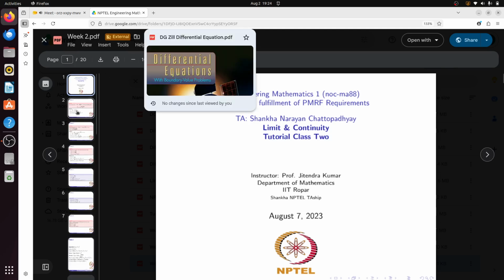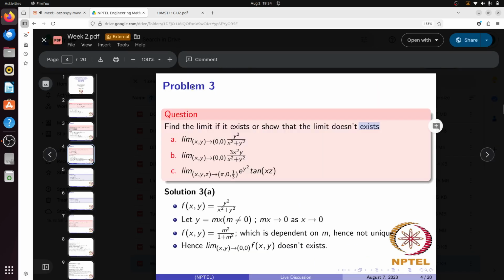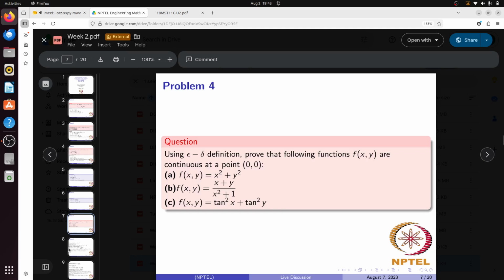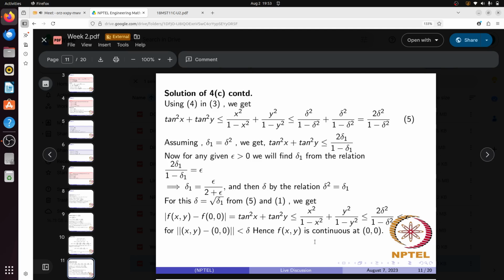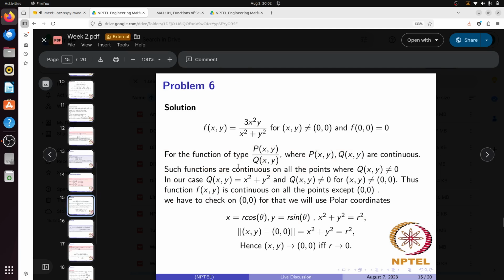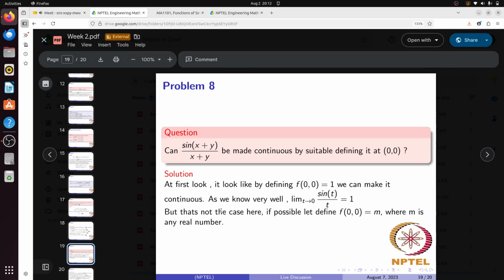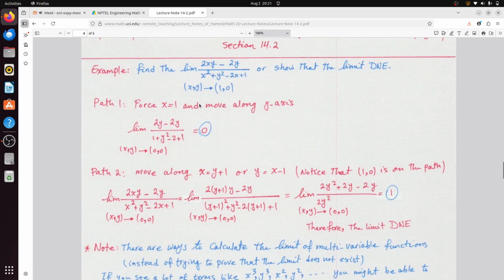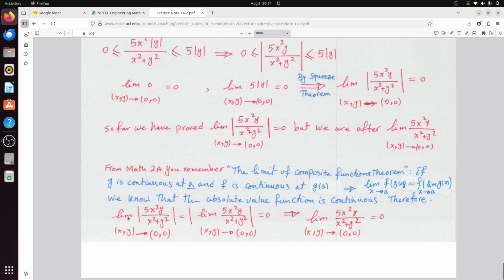Engineering Mathematics 1 2026 Week 2 (LIVE Class)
Limit & Continuity of functions of two variables.